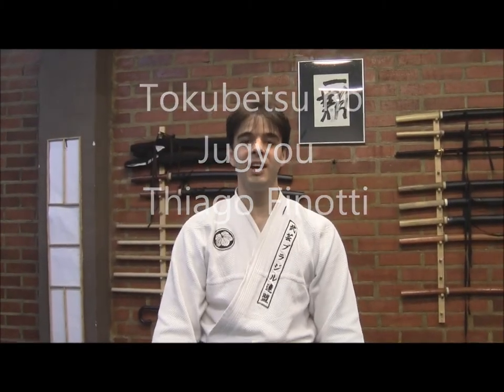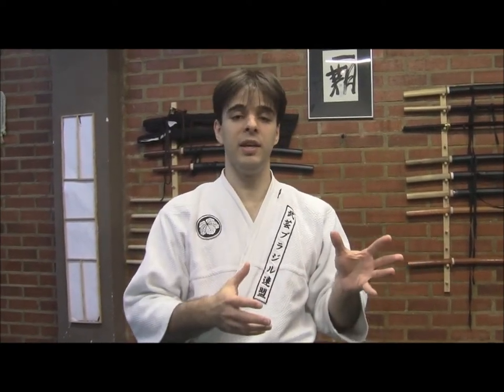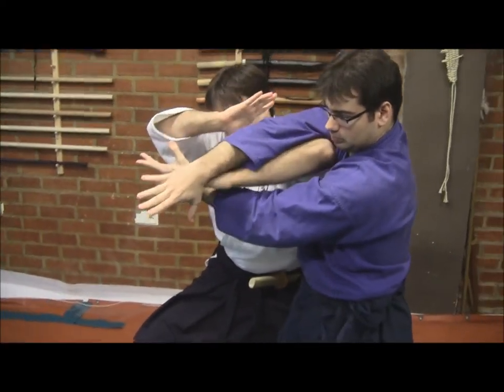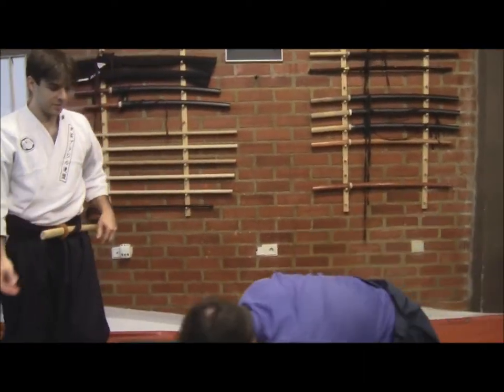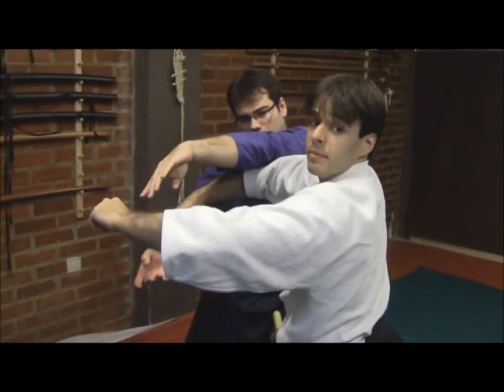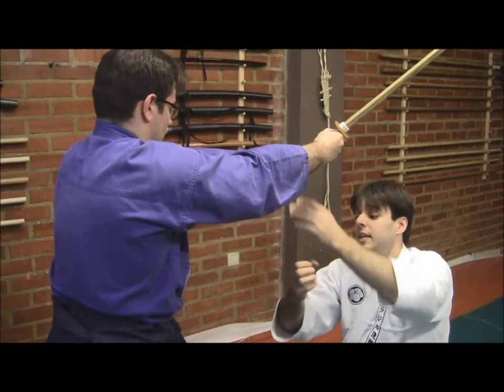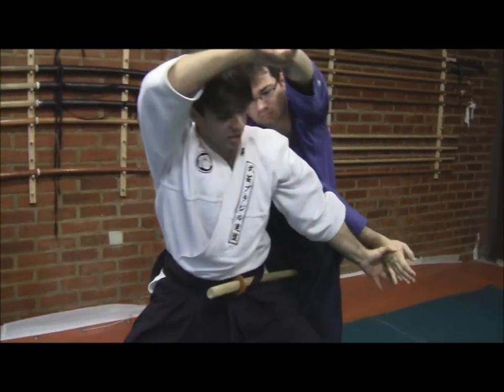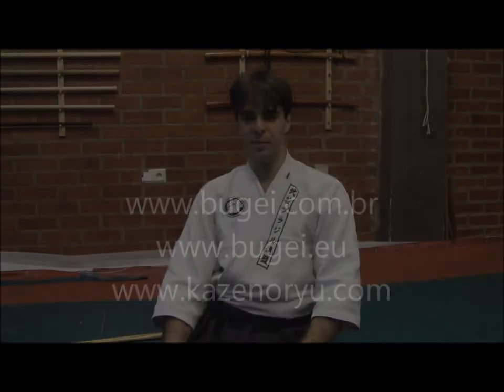Ogawa Ryu - Tokubetsu no Jugyou - Tetsuto - 2013